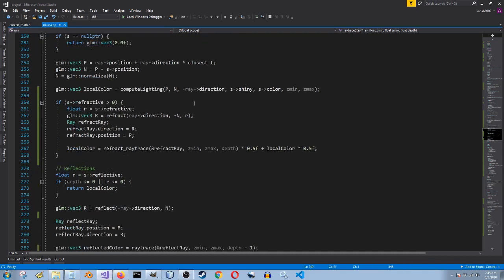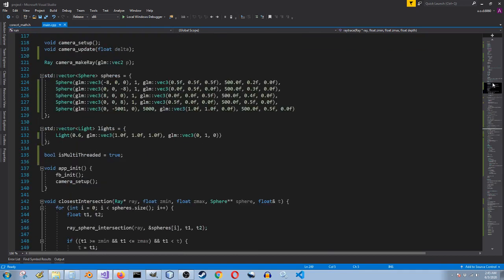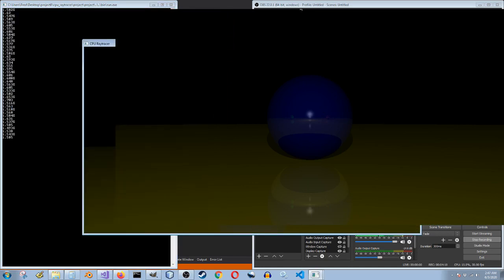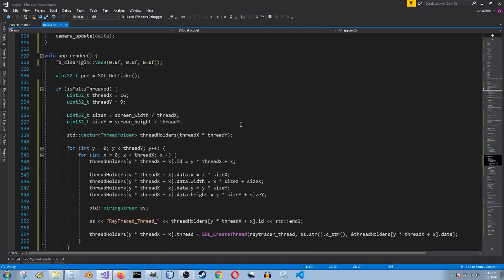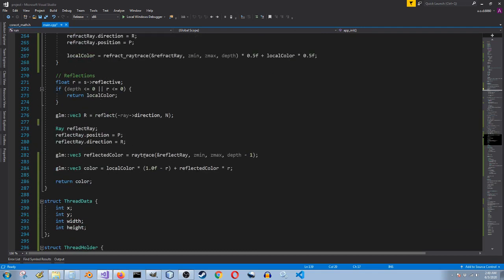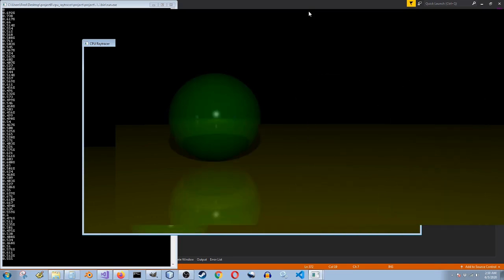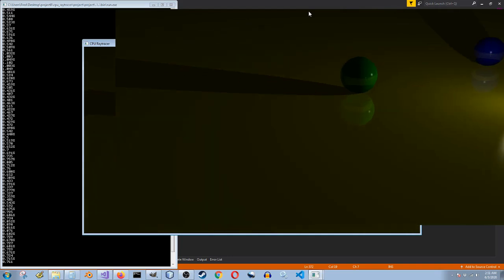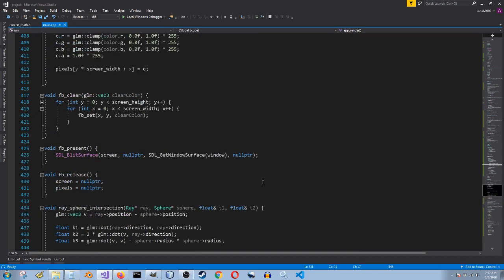Raytracing 01: CPU Raytracing Naive / Multi Threaded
Hello again I've been really busy recently with 2 game projects so I haven't had time to post any new content but today I decided to post something interesting. This video is about CPU Raytracing which is a very nice rendering technique if your doing offline rendering apposed to Real Time rendering... As you can see in the video its pretty much a slide show. The way for it to run in real time is to do the heavy lifting on the GPU which is the next thing I'll be looking into for the next video. Well I hope you enjoy the video. If you want more up to date content check out my twitter account @aod60606 were I post a little more regularly due to twitter being a little easier to update because video editing takes time. You all take care...

Sources